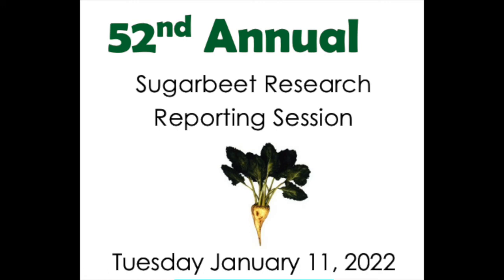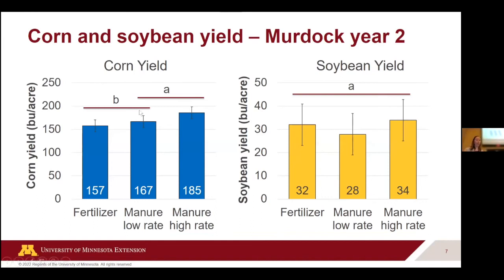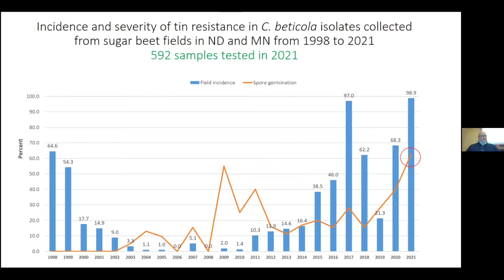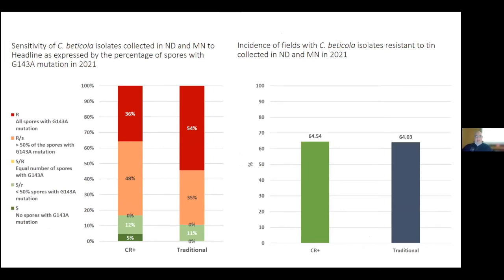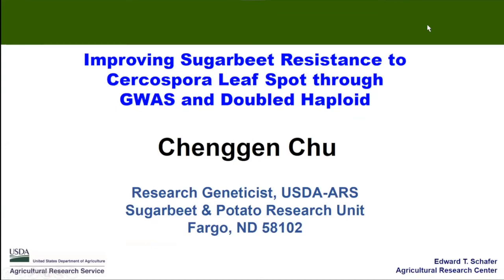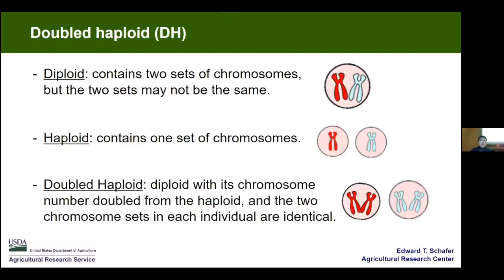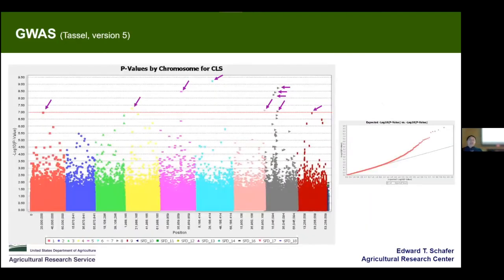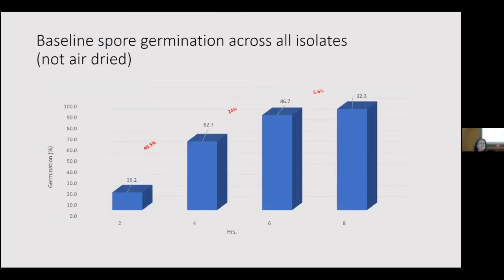Sugarbeet Research Reporting Session - January 11th, 2022 - Session #3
52nd Annual Sugarbeet Research Reporting Session #3
Topics include:
1) Liquid separated dairy manure in a sugarbeet rotation
2) Sensitivity of Cercospora beticola to Foliar fungicides in 2021
3) Improving Sugarbeet Resistance to Cercospora Leaf Spot through GWAS and Doubled Haploid
4) Factors Affecting Cercospora beticola Spore Germination
5) Evaluating fungicides for controlling Cercospora leaf spot in sugarbeet with different levels of susceptibility to C. beticola
6) Awards program